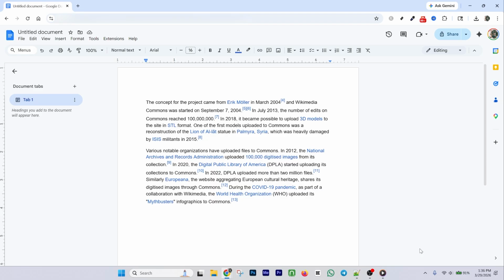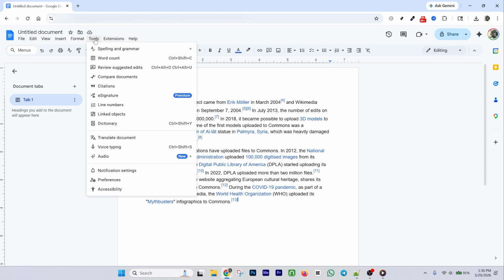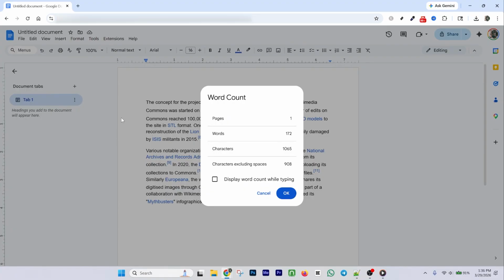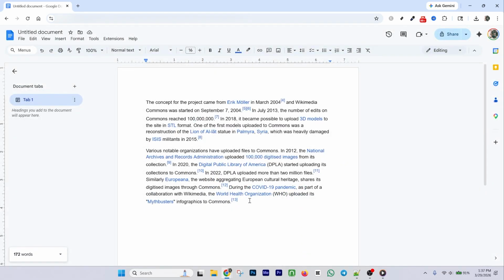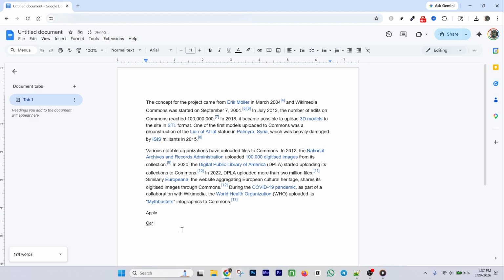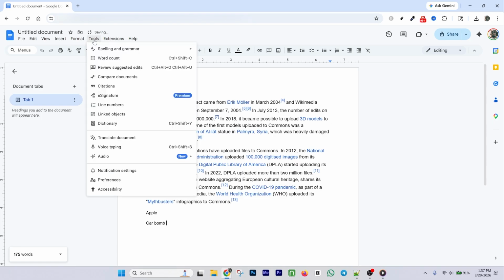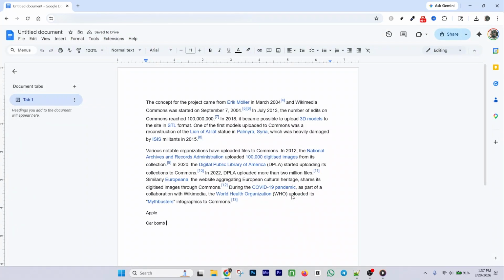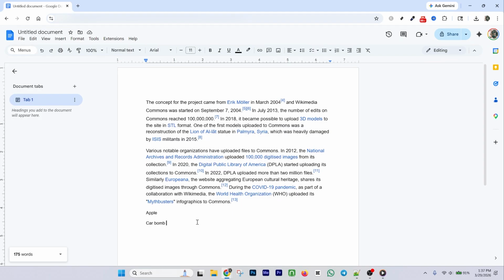How to Turn ON Word Count on Google Docs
In today's video i'm going to show you how to turn on word count on google docs, easy and simple tutorial to follow.